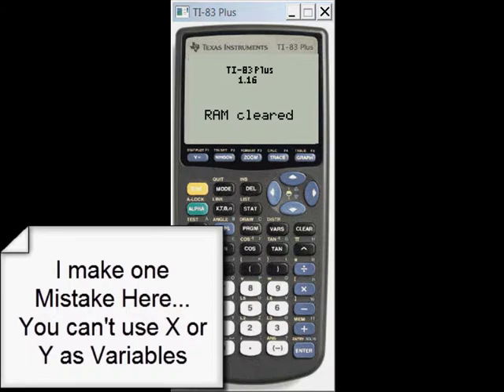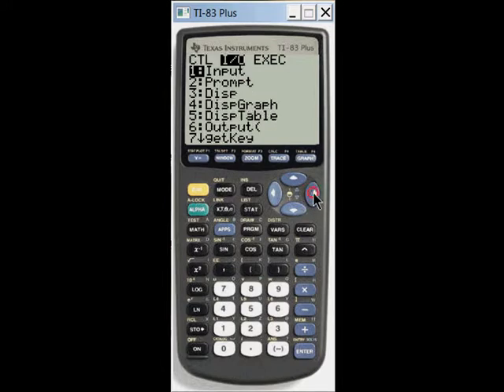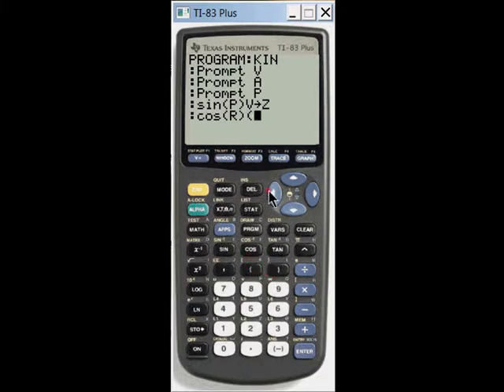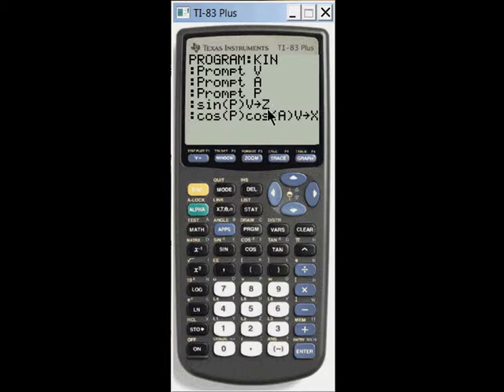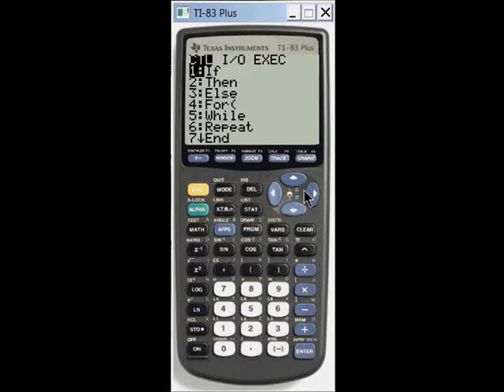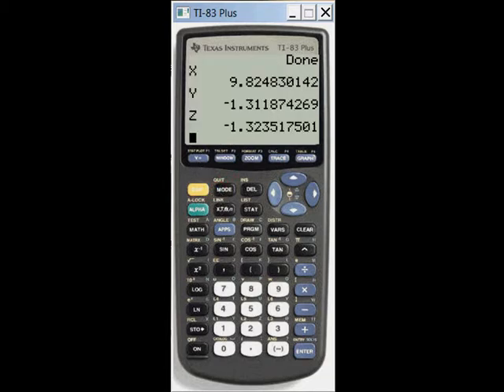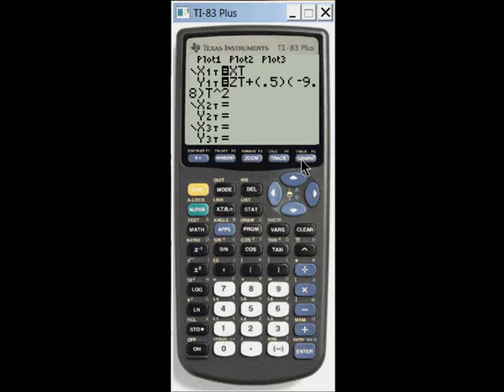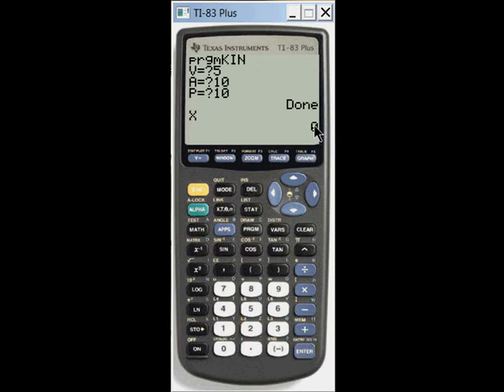Basic Introduction to a Parametric Equation Graph and some basic Prompt input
Rough Video. comment the heck out of it as it needs to be reworked. Remember however that when one is doing a parametric equation some variable names (x, y and t) are "reserved.